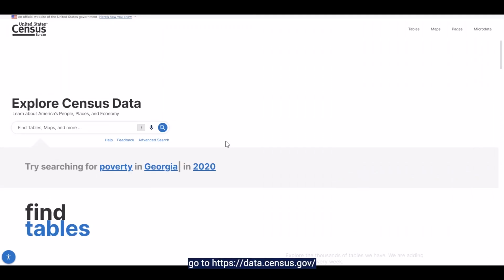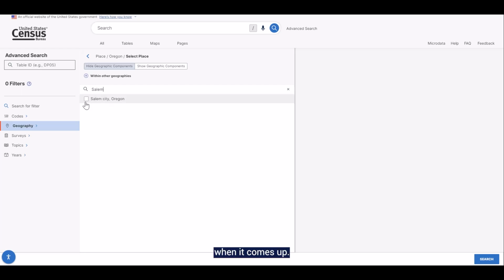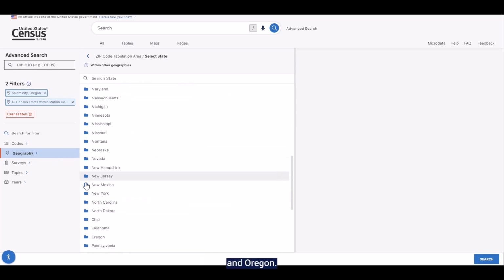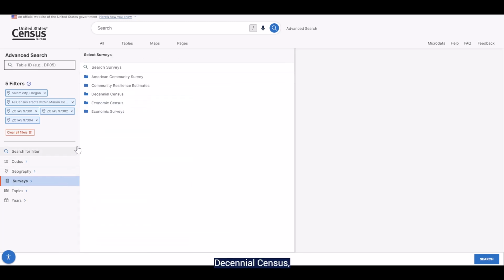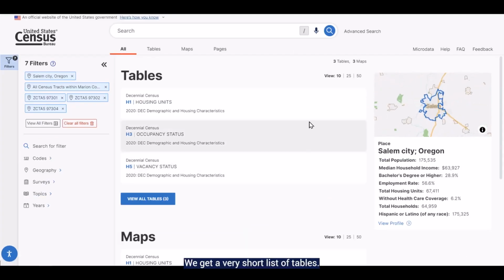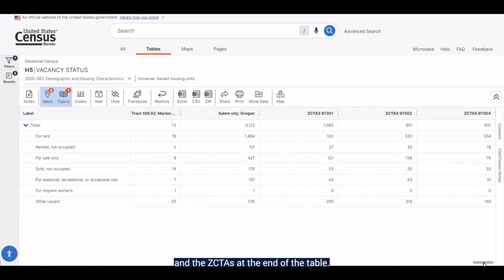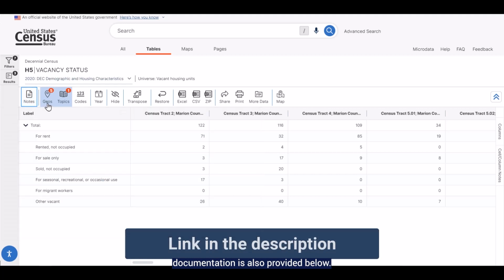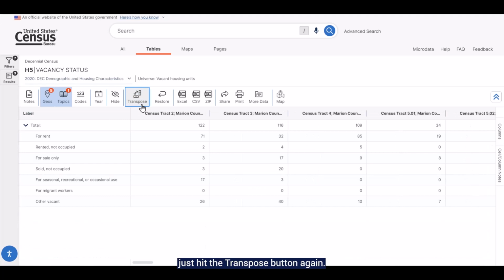Accessing 2020 Census Demographic and Housing Characteristics Data on data.census.gov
In this video tutorial, we show you how to access 2020 Census Demographic and Housing Characteristics housing data in data.census.gov.

For more guidance on how to use data.census.gov, the Microdata Access tool, or the Census API, please visit our resource pages below.